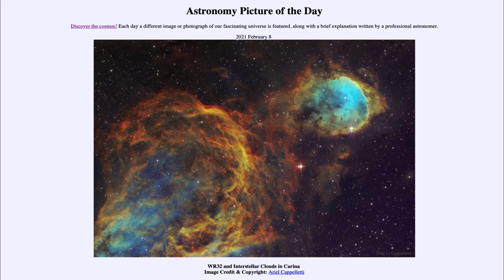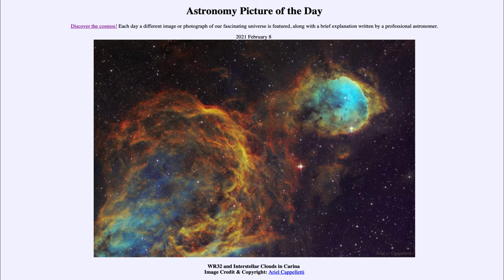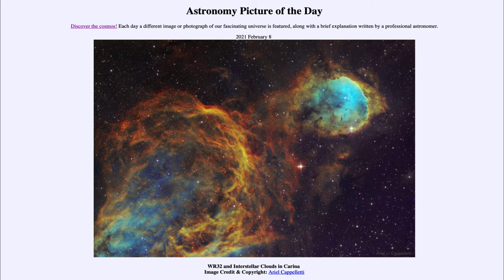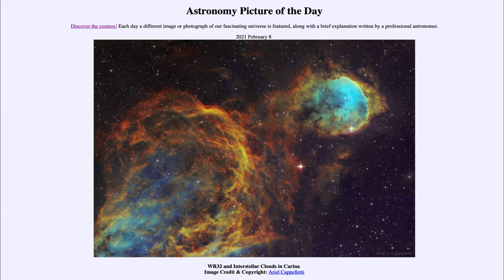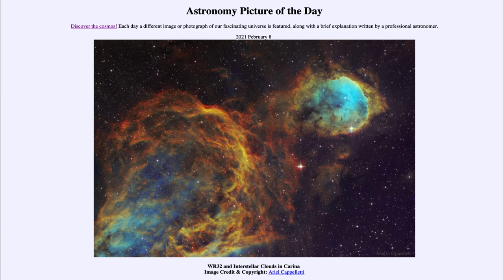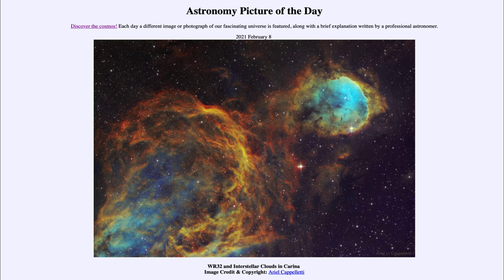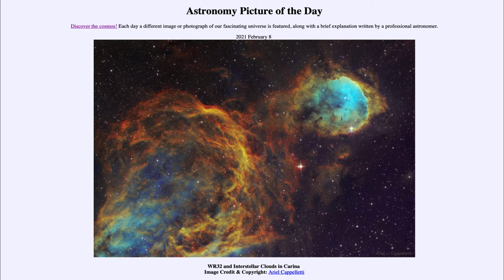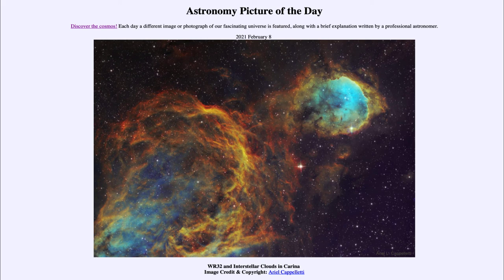2021 February 08 - WR32 and Interstellar Clouds in Carina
In today's image, we see parts go the Great Carina Nebula. This includes WR32 which is material shaped by the energy of a Wolf-Rayet star. In addition, we see the cavity being cleared out by the strong stellar winds of young stars to the upper right.